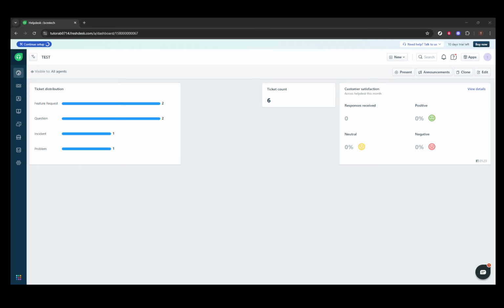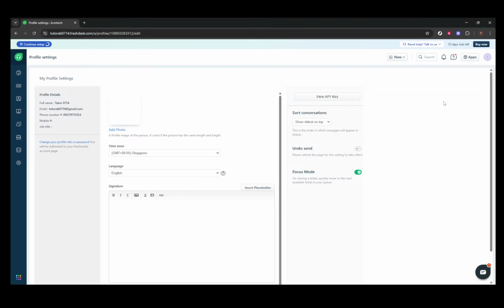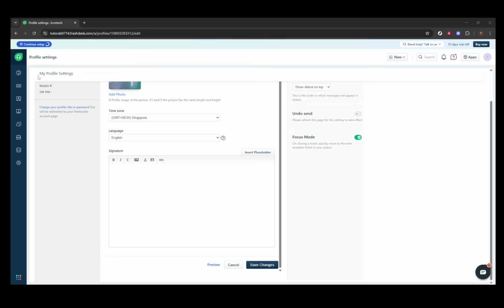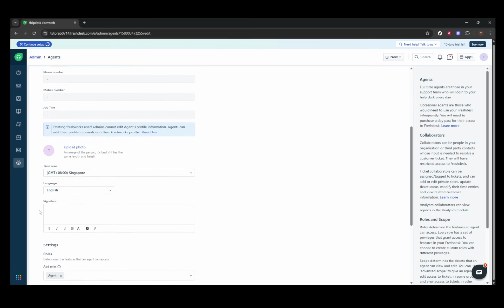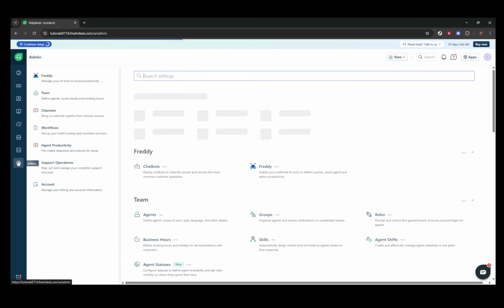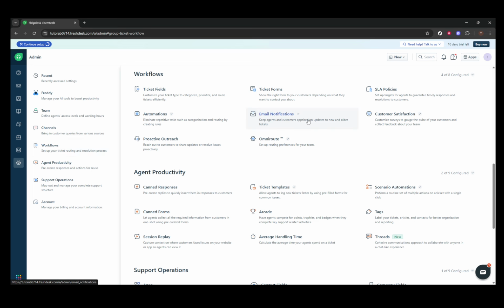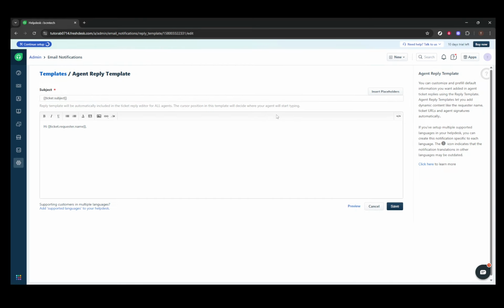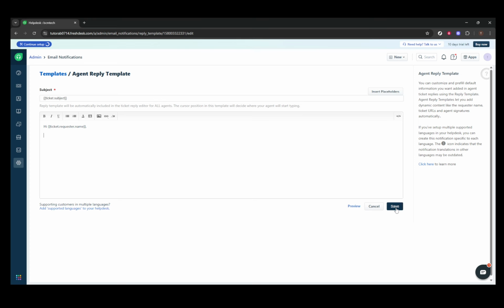How to Change Signature in Freshdesk [2026 Full Guide]